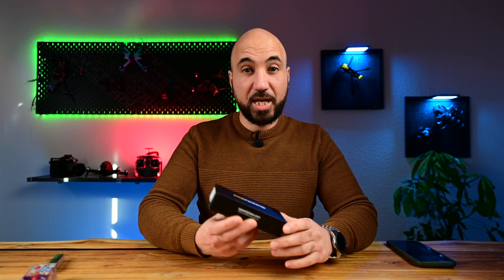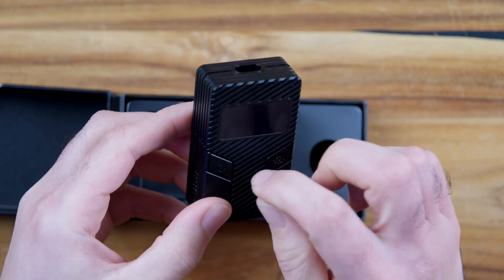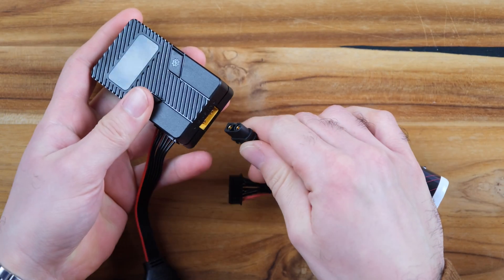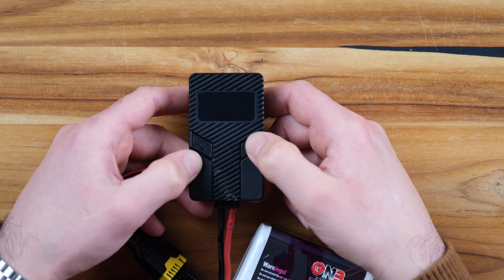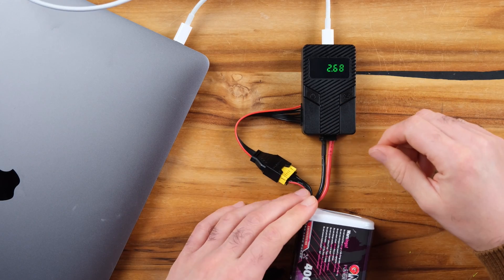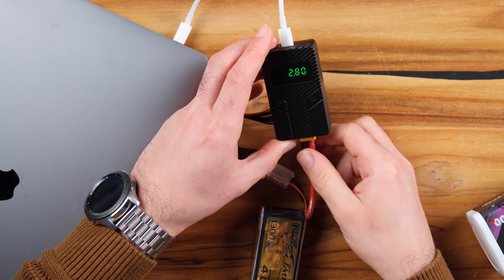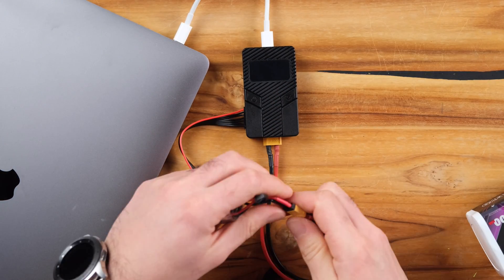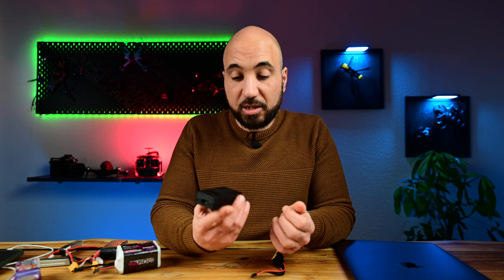Increase Your Fpv Drone Battery Lifespan With Speedybee Discharger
SpeedyBee Discharger is a very handy device to keep your Lipo battery healthy when not in use!

The discharger has 60W Max(3S,Max 30W;4S,Max 40W;6S,Max 60W), has a USB type-c output connector.

It has an XT-60 input and can take from 3s up to 6s batteries.

AliExpress(Choose the version that You need!!!):

BEST FPV TOOLS:
MINIWARE TS101 :

Weller Soldering mat
HOTA D6 Pro Balance Charger
VIFLY Smoke Stopper
Precision Tweezers Set
Wagner Heat Gun

Bilu Media: Product Photography Studio and Retouching services based in Hamburg, Germany.